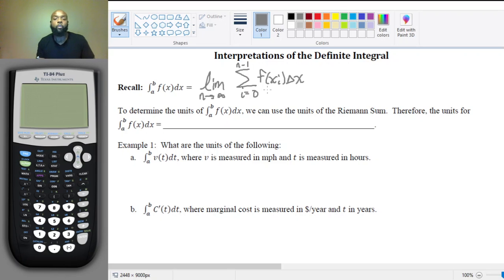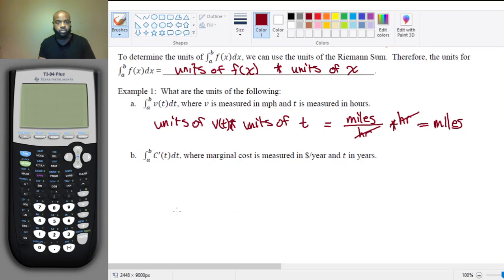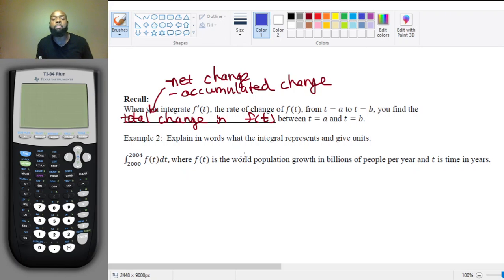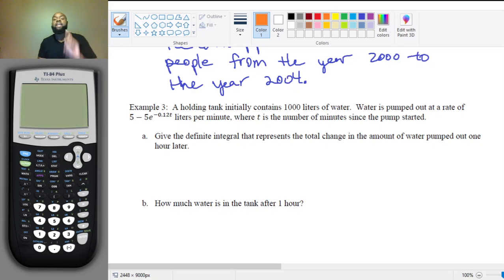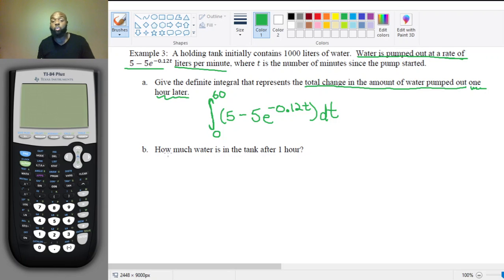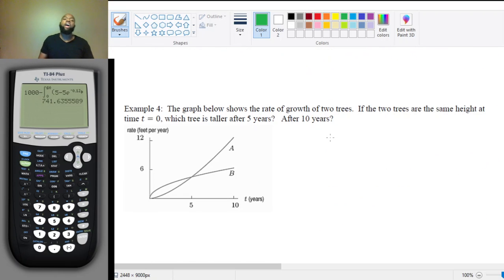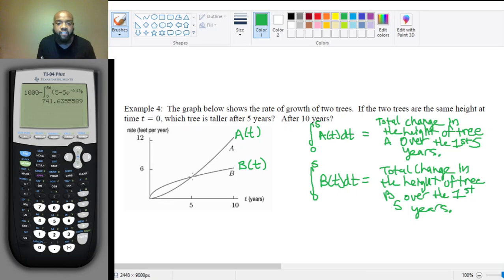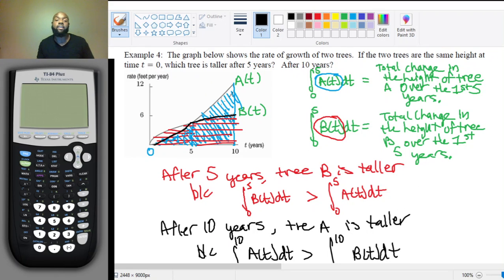Math 122 Section 5.4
Interpretations of the Definite Integral